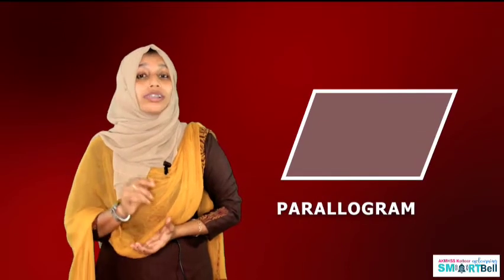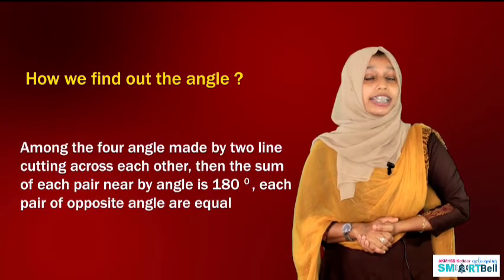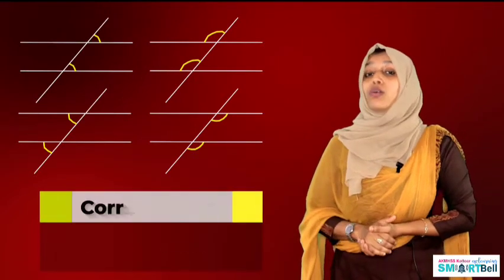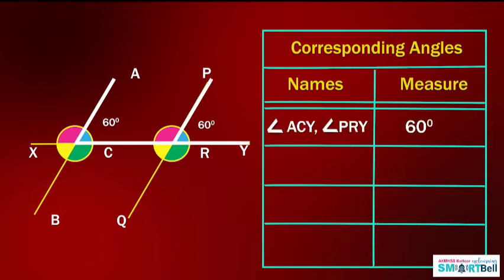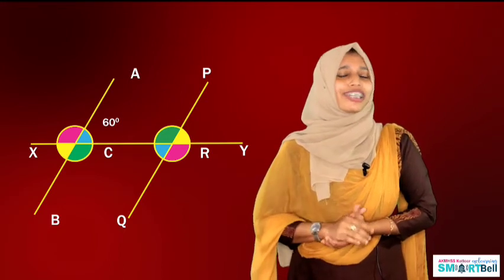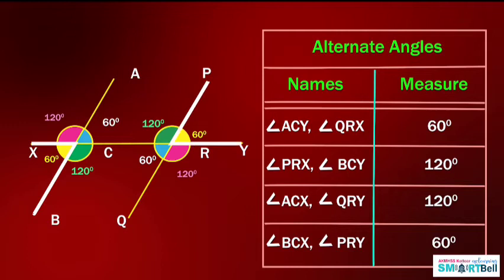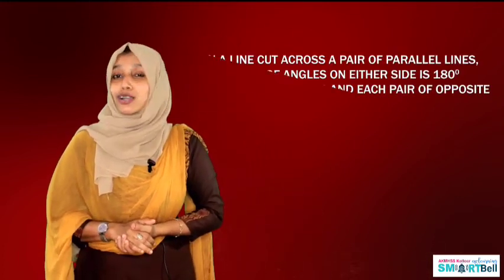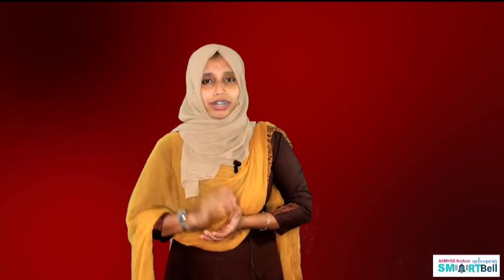7th - Mathematics - English Medium - CHAPTER - 2 - PART - 2 - SHABIHA Teacher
PARALLELS & ANGLES